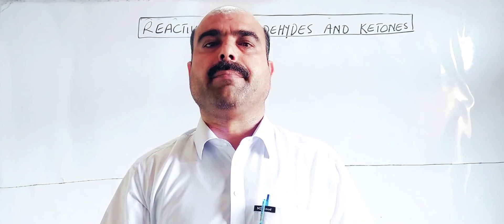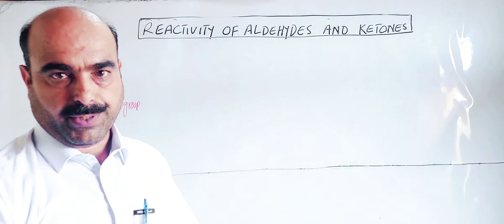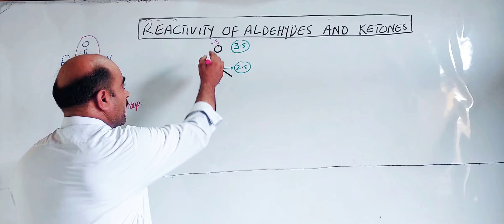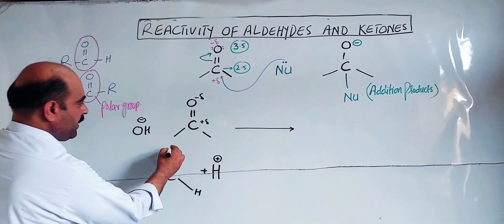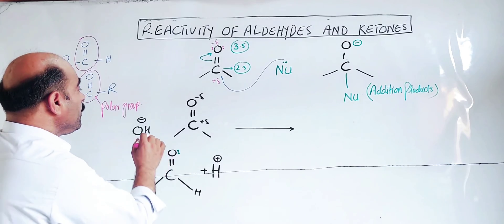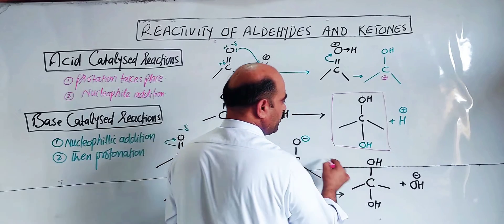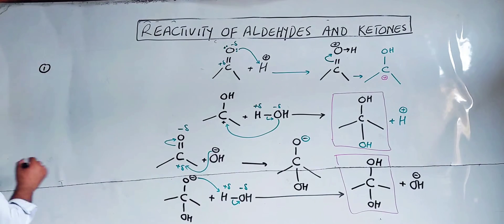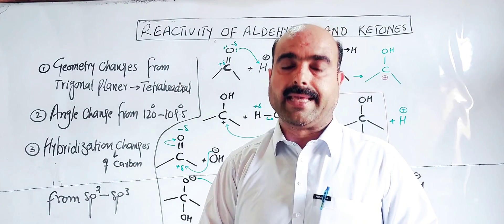Reactivity of Aldehydes and Ketones || Nucleophillic addition Reactions || Pashto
1) Chemical reactivity of Aldehydes
         and ketones
2) Nucleophillic addition reactions
3) Acid catalysed addition reactions
4) Base catalysed addition reactions
5)   addition product